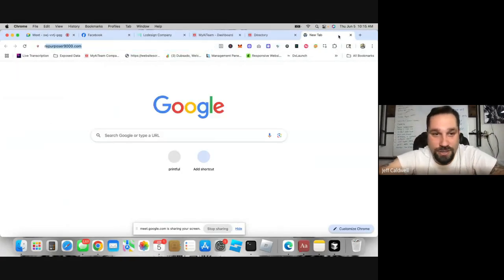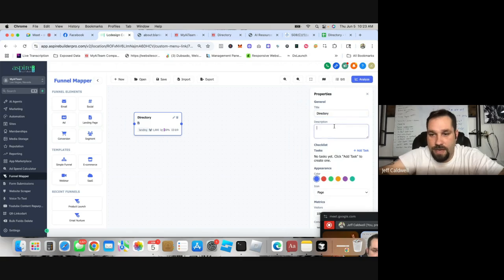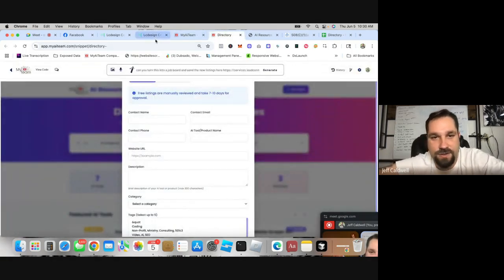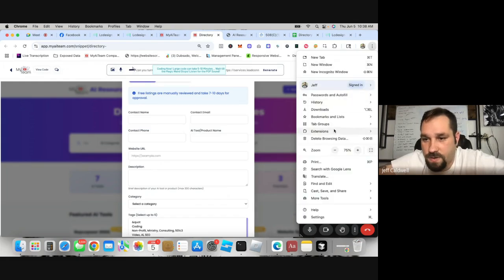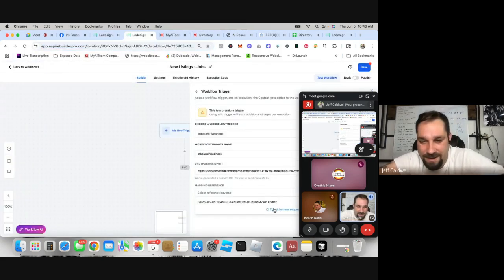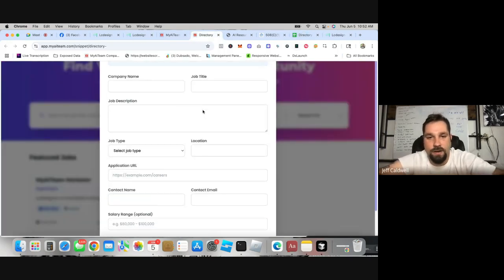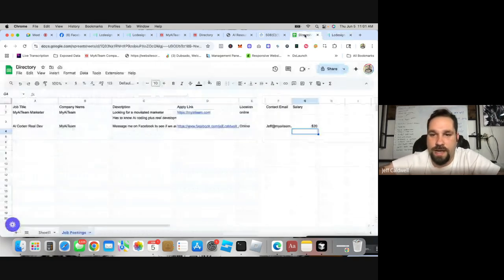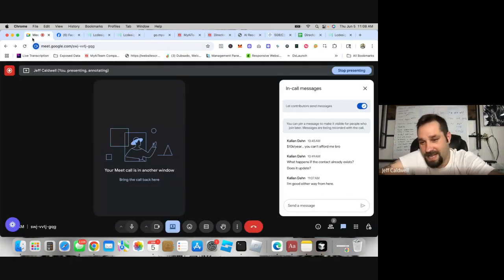How to Make a Directory from Google Sheets in 2 Hrs | Turn CSV to Job Board!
Learn how to transform a simple Google Sheet (CSV/Excel) into a dynamic, full-fledged online directory or job board in just hours! Discover how to integrate payments, manage listings, and automate with AI, all while using a Google Sheet as your database. Stop coding, start building!